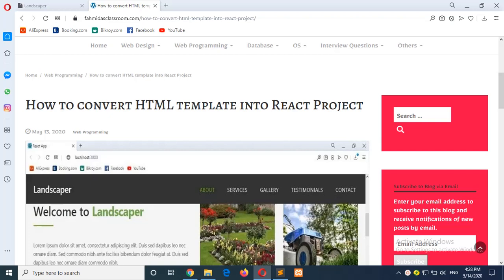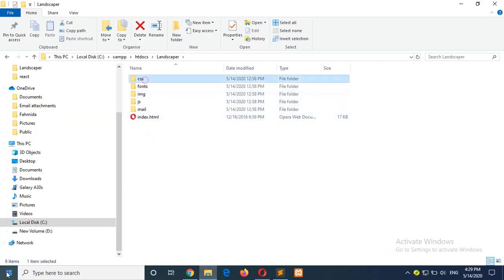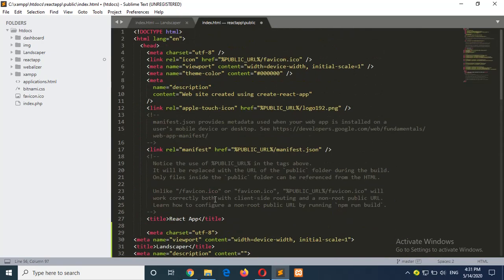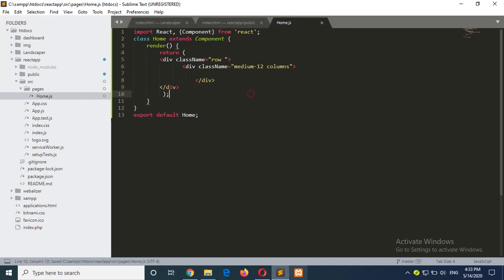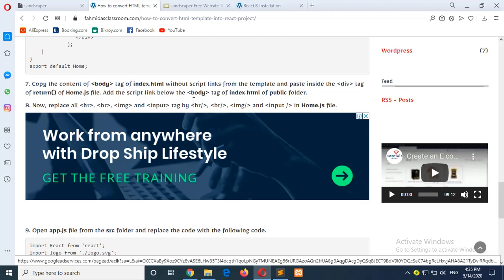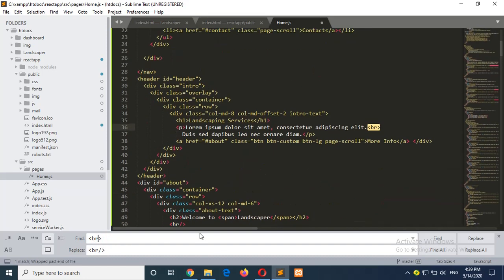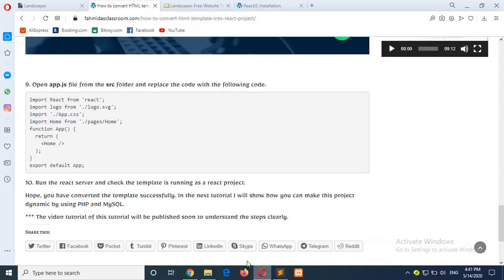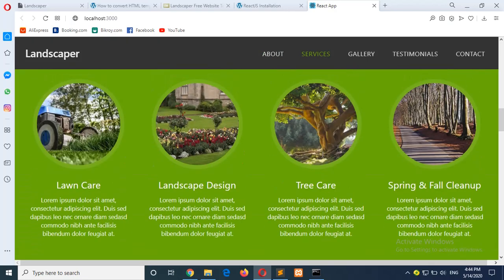convert html template into reactjs project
HTML to Reactjs
How to convert HTML template to React JS
React Tutorials - Converting static HTML into React